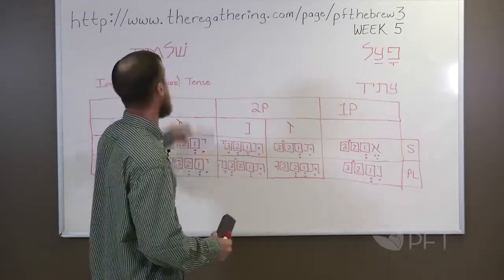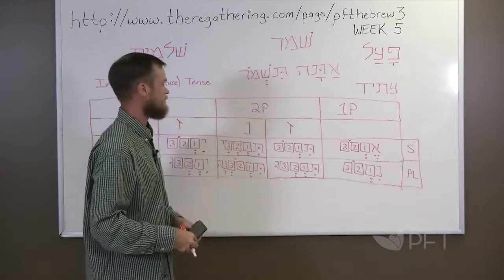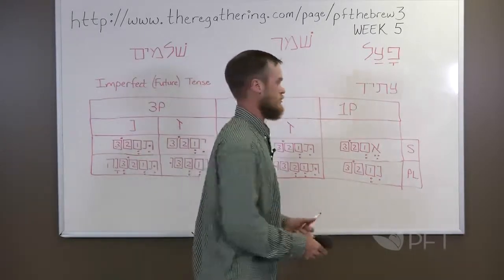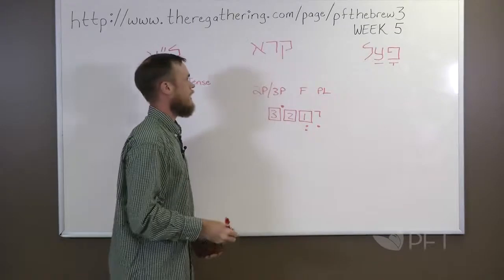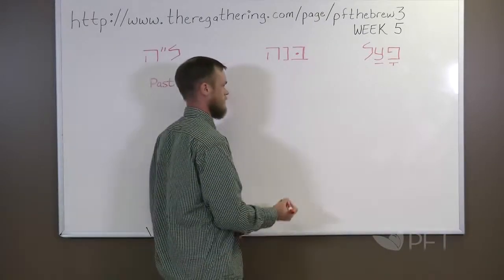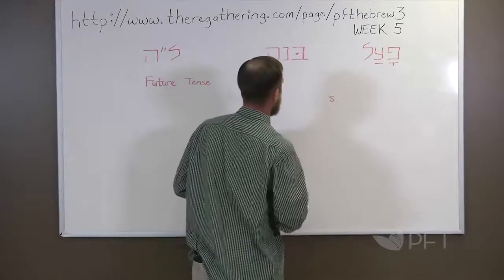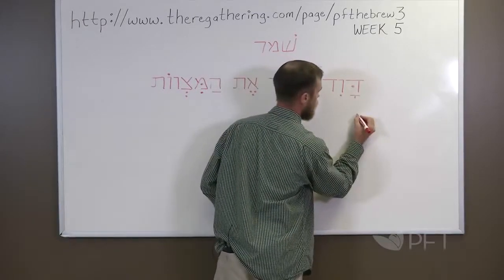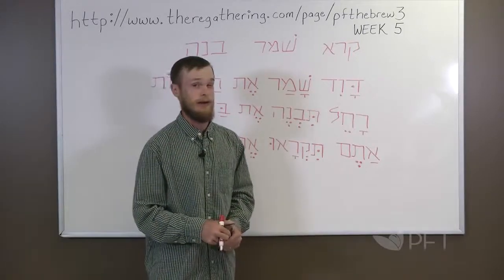Biblical Hebrew Classes - Advanced Hebrew Part 5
Mark Jacob goes over the basics of the Hebrew language. This is part 5 of the advanced course. This was filmed at Passion For Truth Ministries in St. Charles, Missouri.